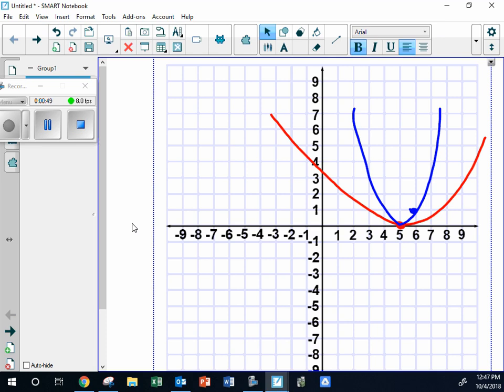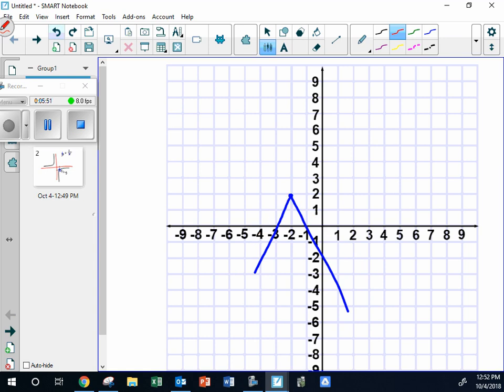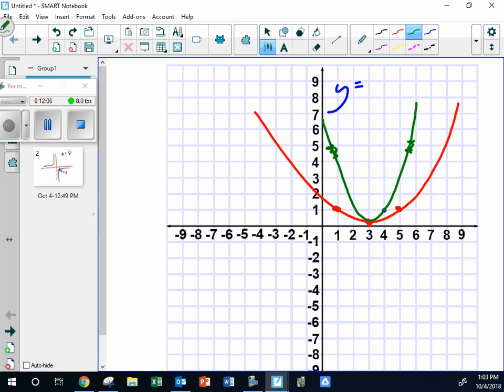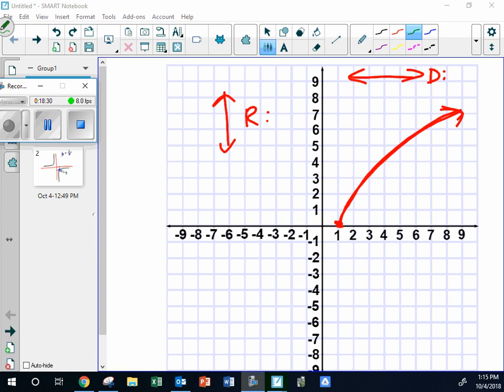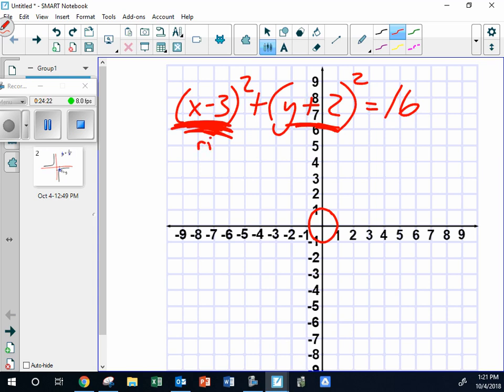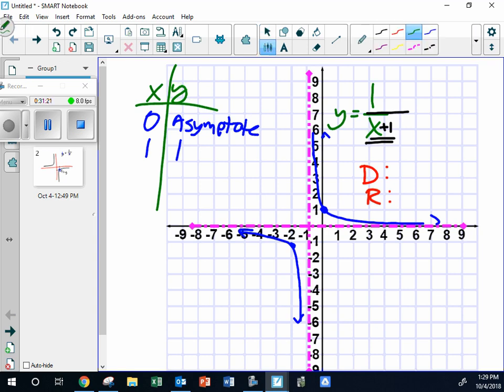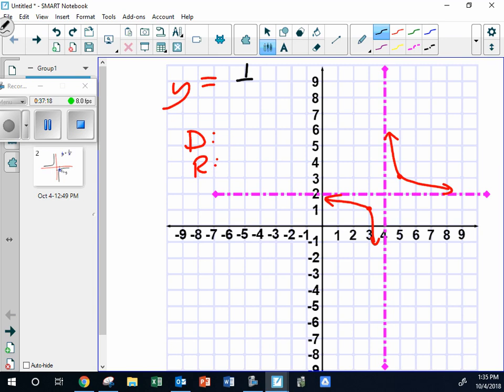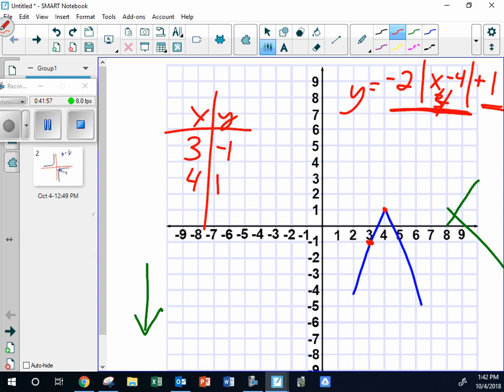October04 HHA Review for Today's Test on Chapter 3 graphing